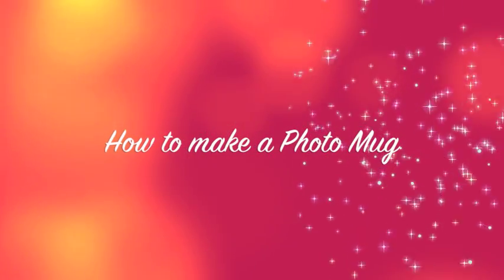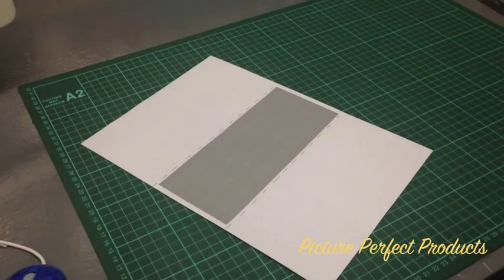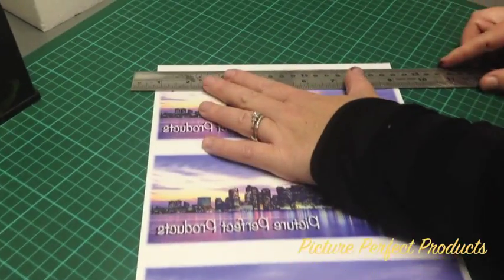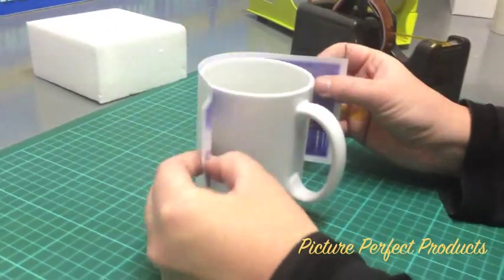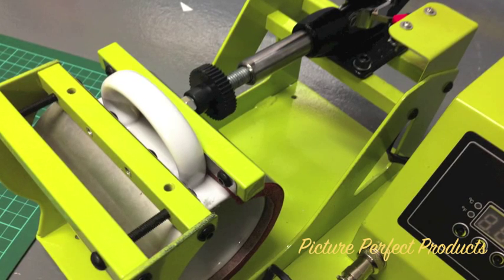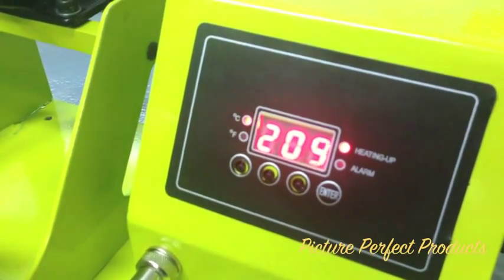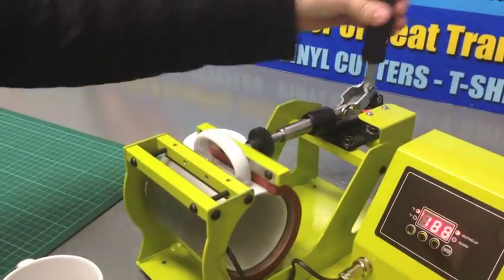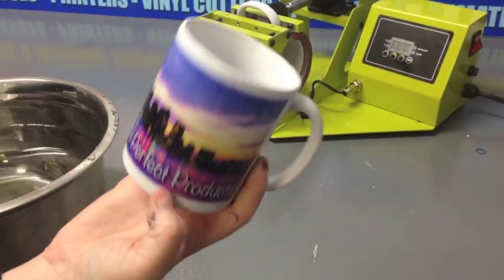How to make a Sublimation Photo Mug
Learn "how to" and watch the step by step process of producing a Sublimation Photo Gift Mug. Picture Perfect Products your one stop shop for all Heat Transfer training and support.